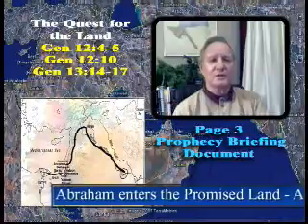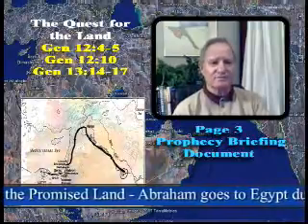Audie Slide 4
Bible Prophecy